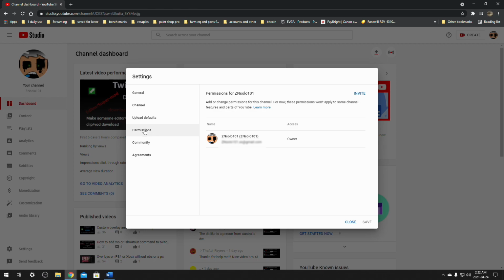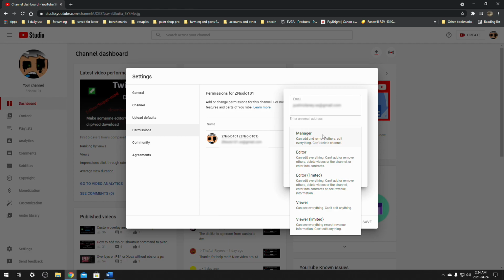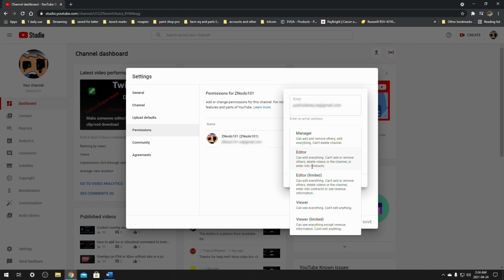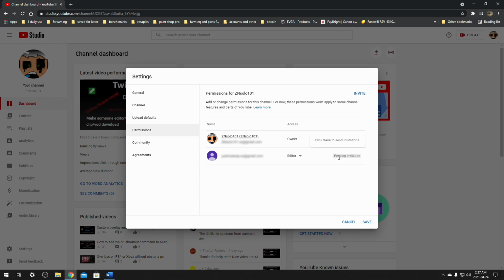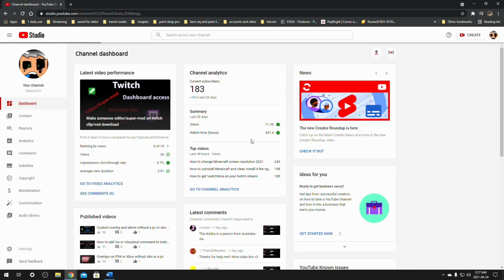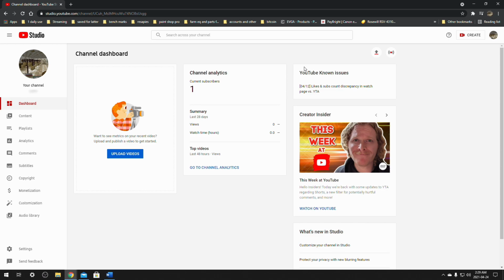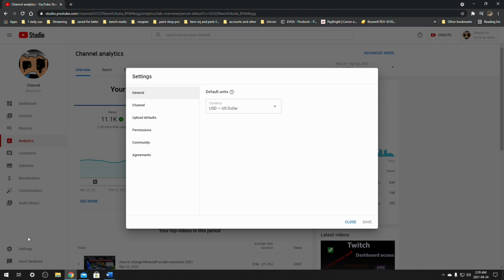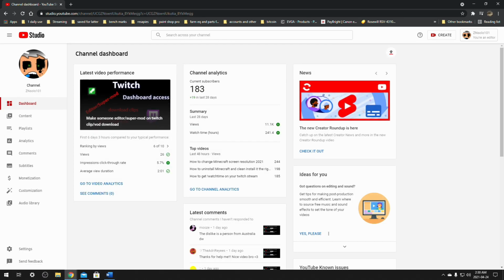Makes someone a youtube manger or video editor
Makes some one a youtube manger or video editor
this well show you how to give a video editor access to upload and edit videos including the info and thumbnails.
Or add a manager to handle channel details and access to everything but the deleting of the channel  be carful who you give that to.
or a viewer for looking over your account